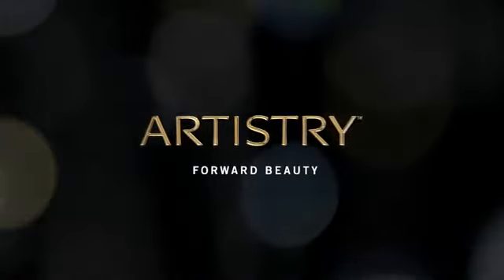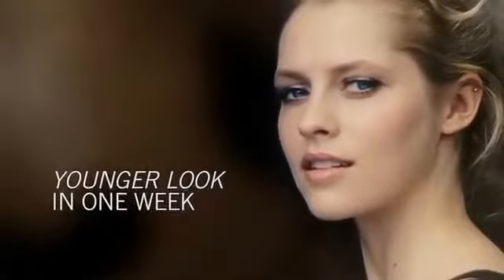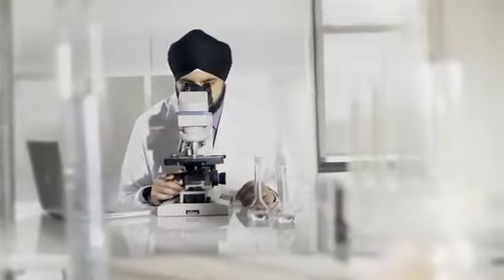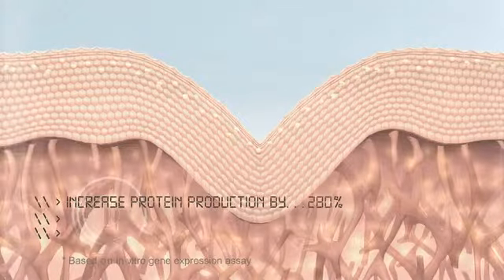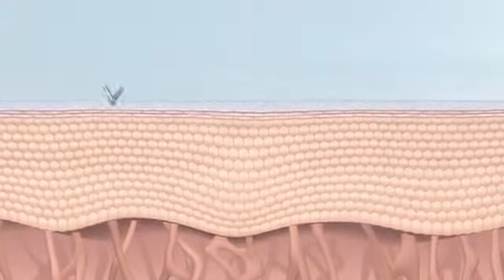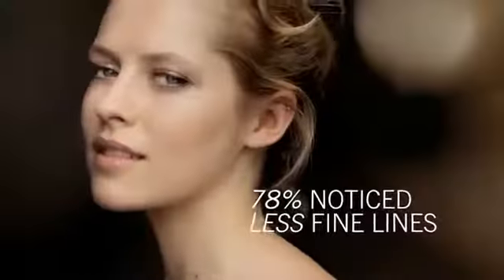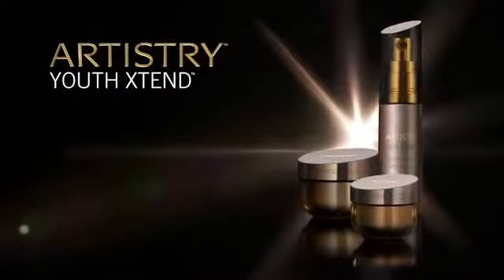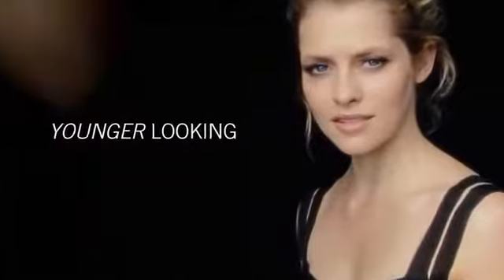Artistry Youth Xtend YouTube